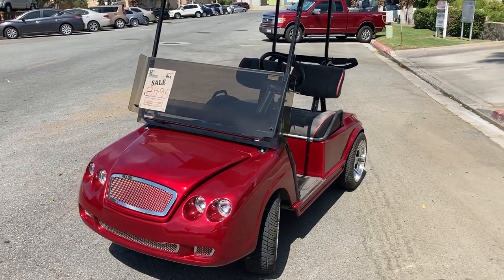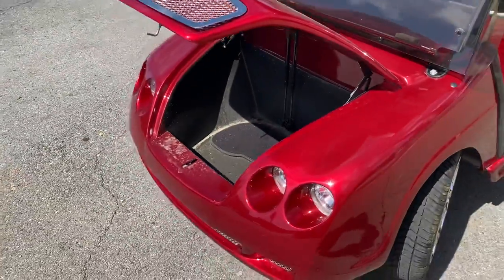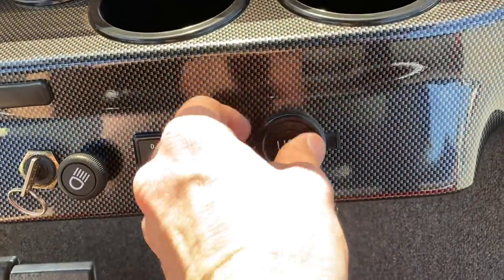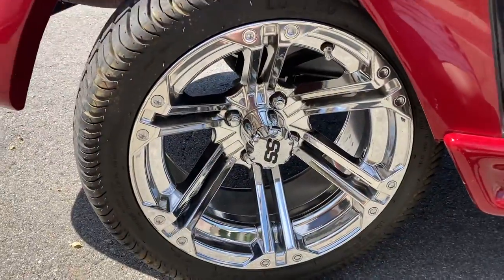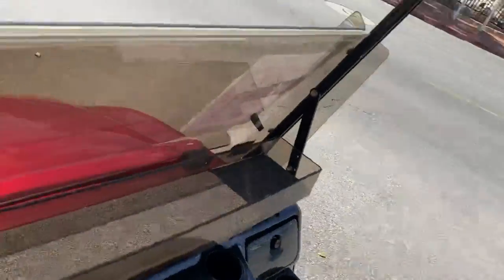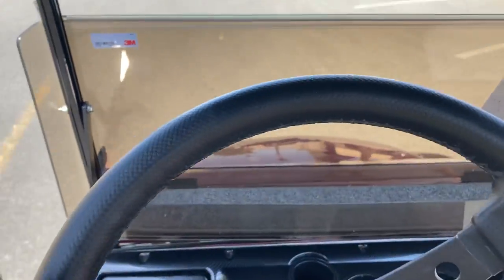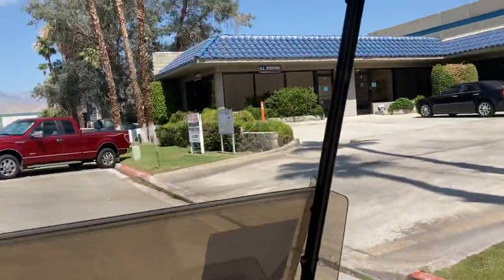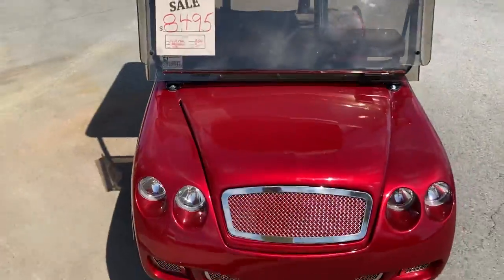Ruby Red Bentley Golf Cart Virtual Test Drive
At Emmett Golfcars we are giving our valued customers the opportunity to take a virtual test drive of our current golf cart inventory. This allows you to shop from home.

Here is a custom Bentley golf cart.